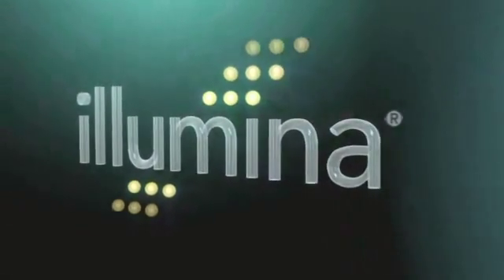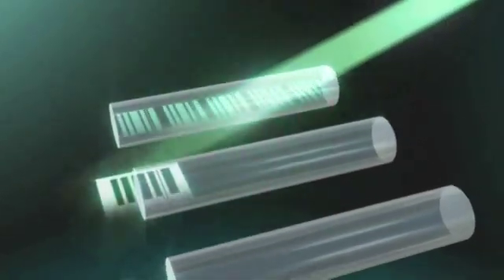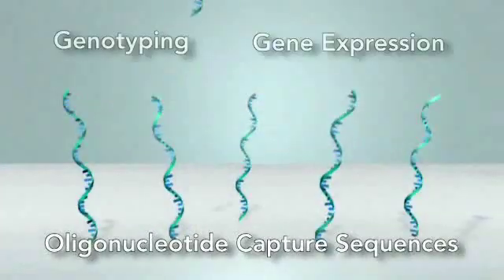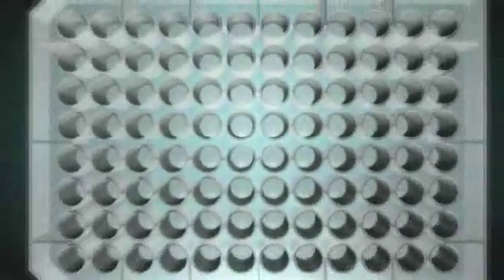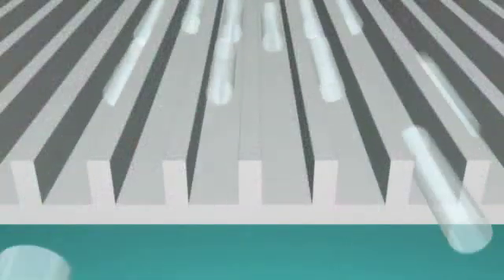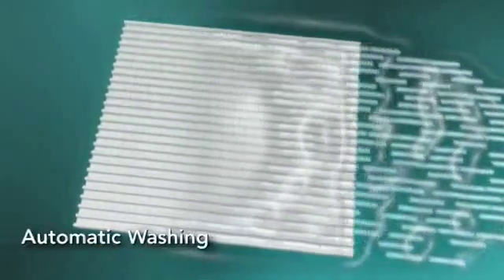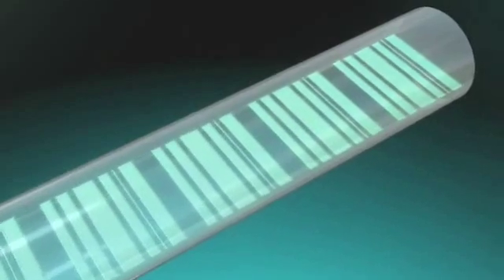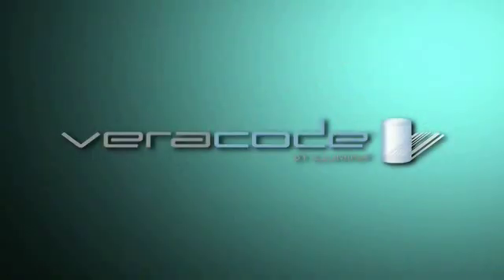Illumina VeraCode Technology Overview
The VeraCode technology solution from Illumina represents a revolution in multiplexed molecular testing -- genotyping, gene expression and protein-based assays.